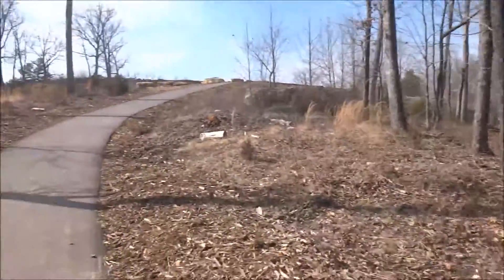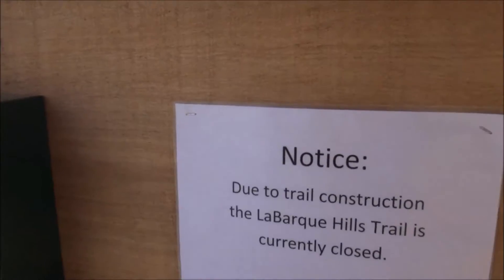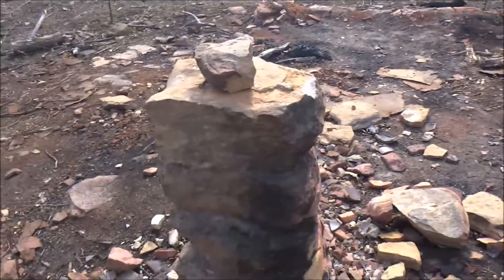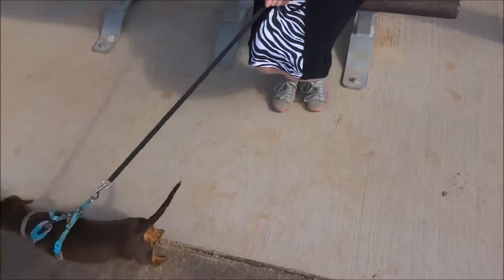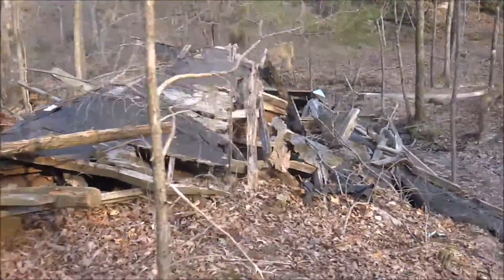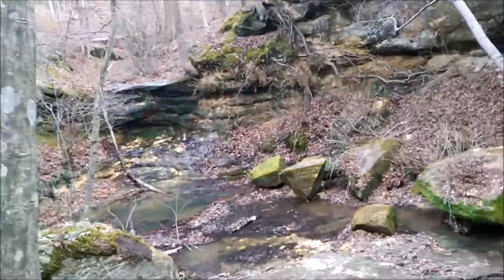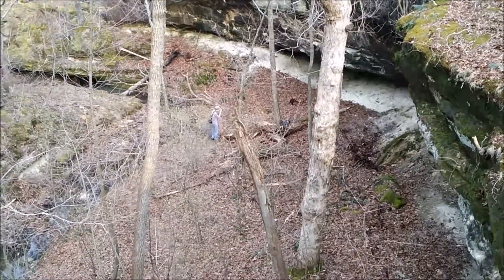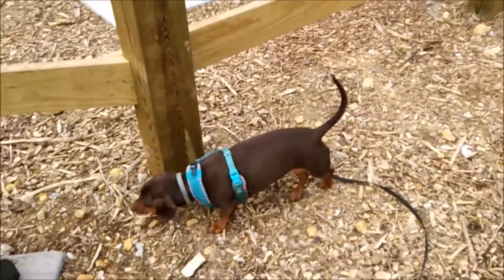Don Robinson State Park - Missouri Centennial Passport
Today we visited the newly opened Don Robinson State Park! It's not completed yet, and one of the trails is out of commission, but the park is still worth a visit for the one trail. It has beautiful views along a 4 mile loop!